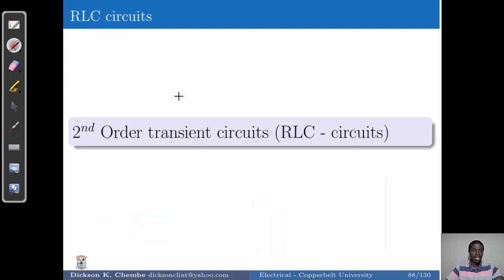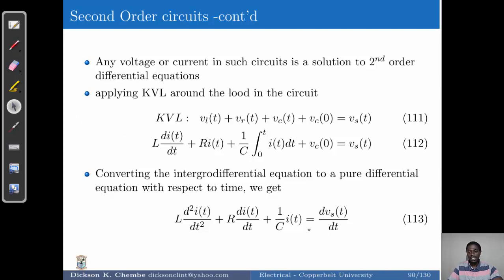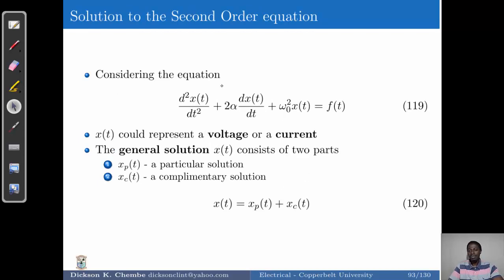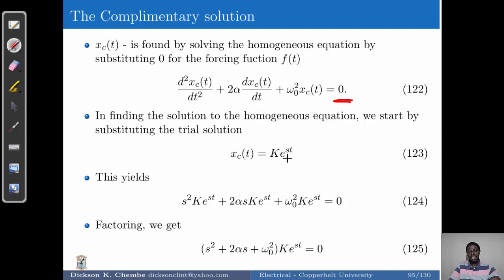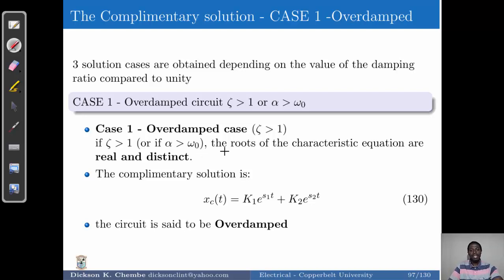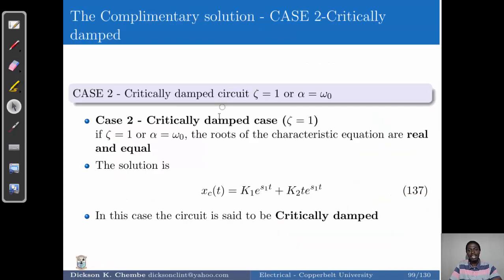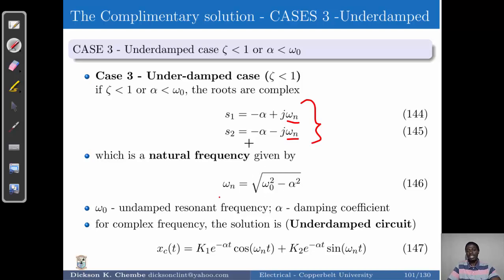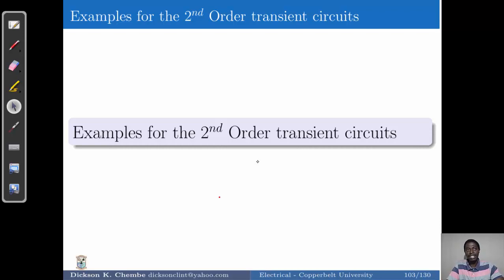Transient Analysis V - RLC circuits explanation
In this video, an introduction is done on transient analysis of RLC circuits. This is especially interesting in the modern world with grid integration studies to understand what type of dumping one expects during the integration process. Enjoy